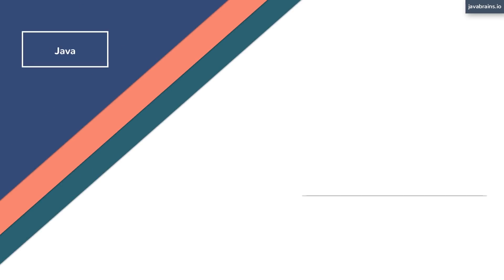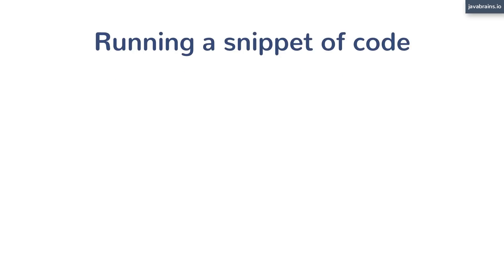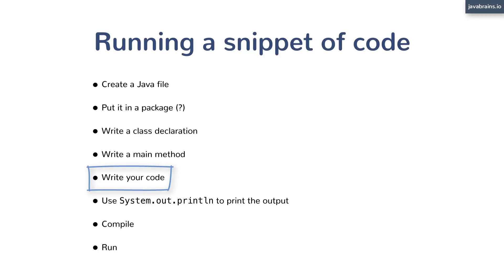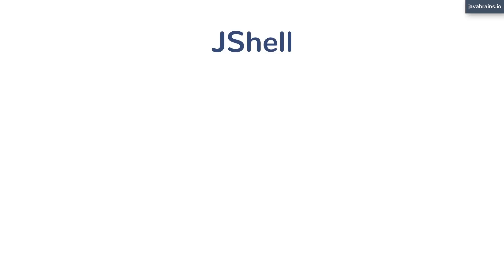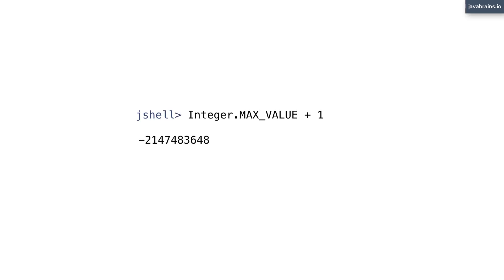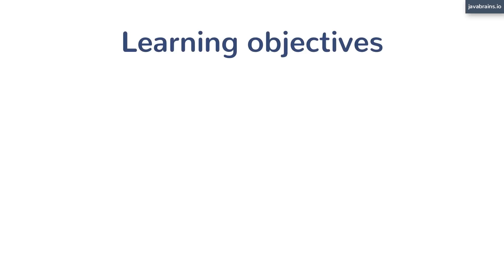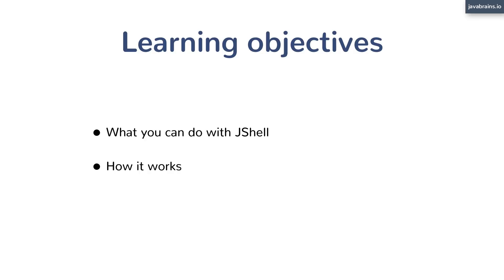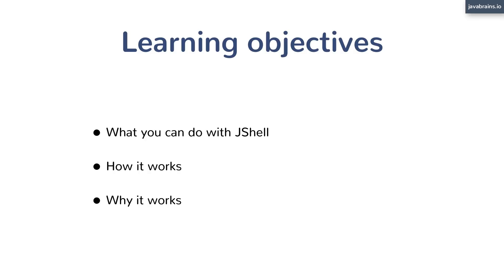JShell Basics 01 - Introduction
JShell is a great tool to play with Java! Learn how to use JShell and how you can use it in your development workflow.